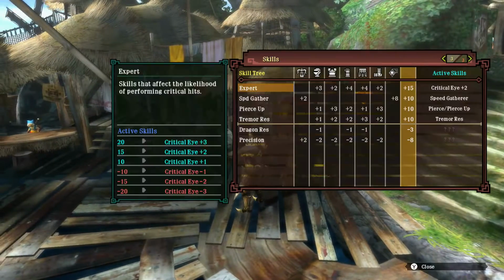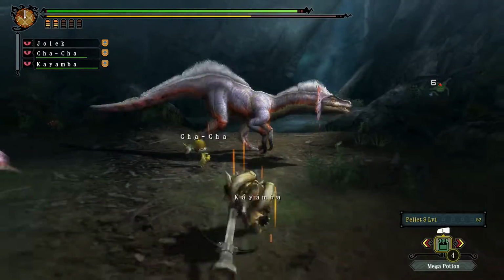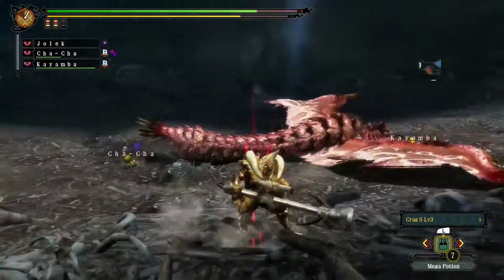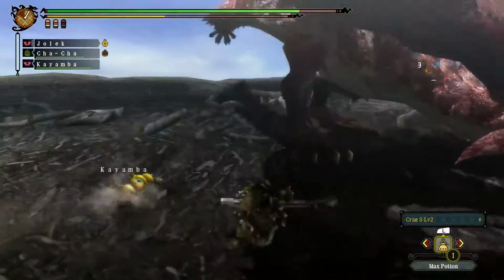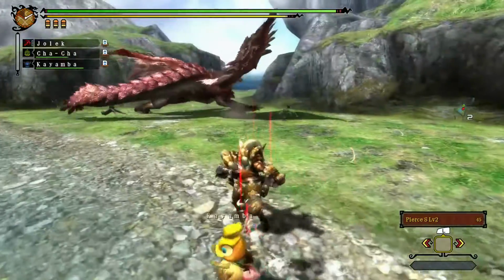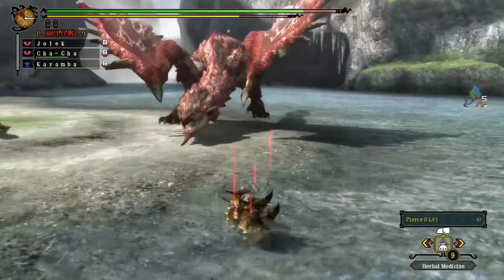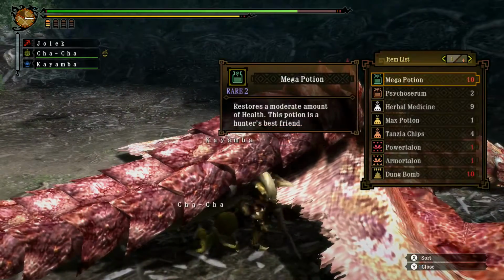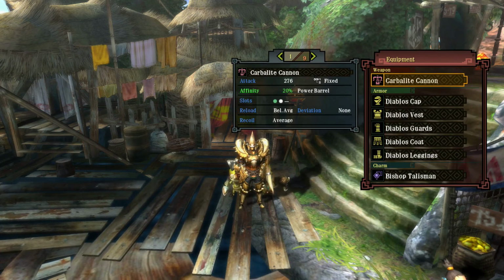MH3U - EP439 - Herd Mentality (Carbalite Cannon)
Here's some extra hunts involving the Pink Rathian and a Great Jaggi. I'll be using the Carbalite Cannon from the Heavy Bowgun weapon class.